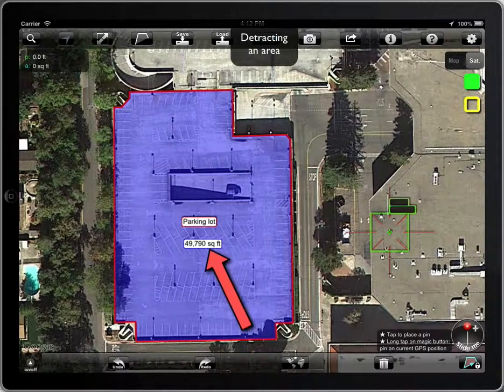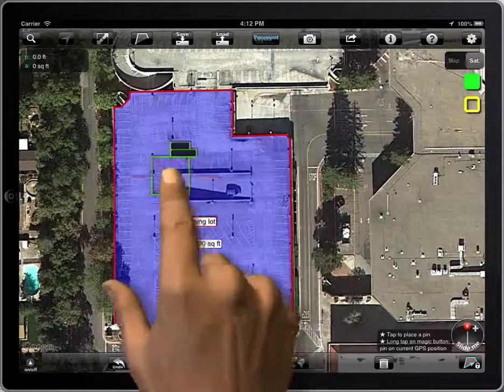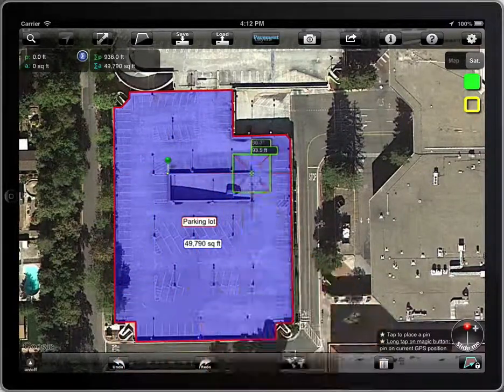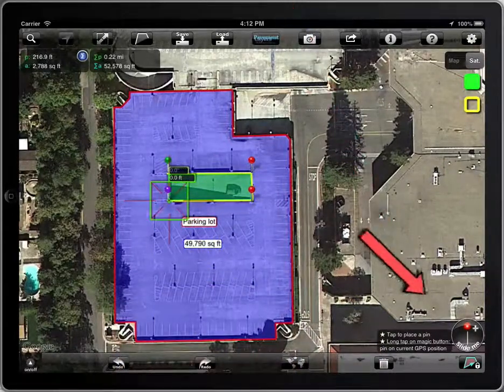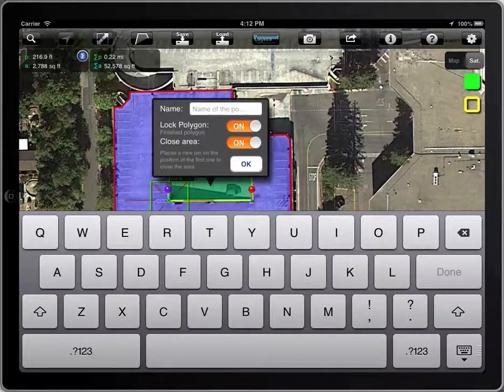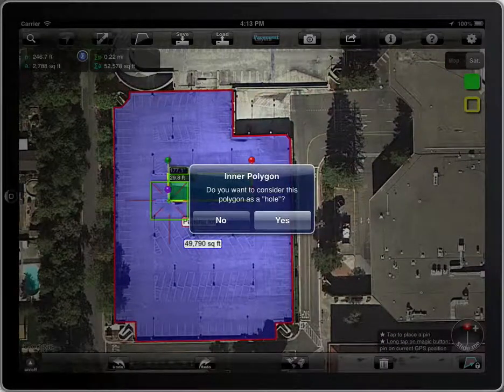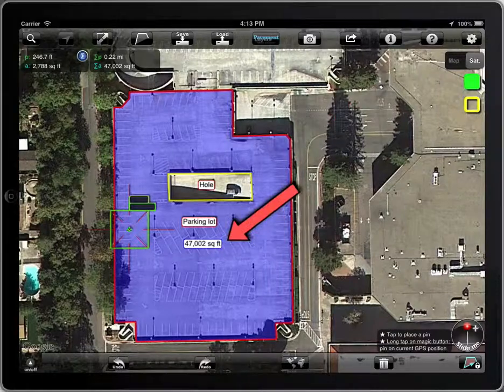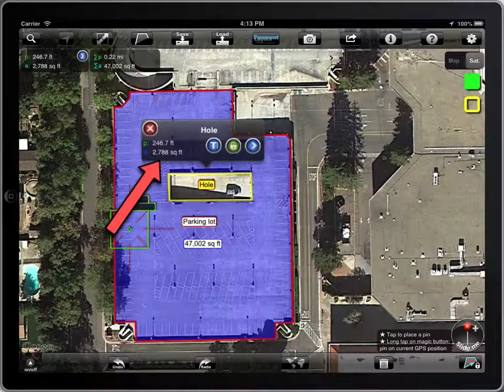Wheel it Off 16. How to deduct an island from a polygon.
How to deduct an area from a polygon creating a hole in it.